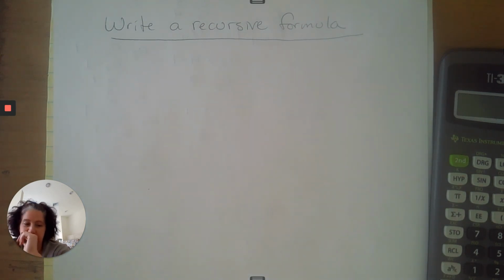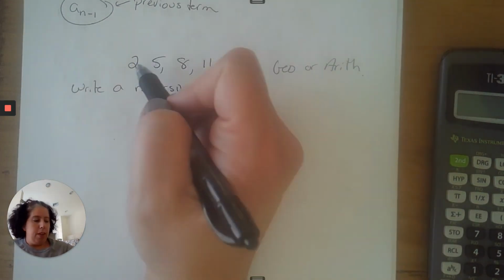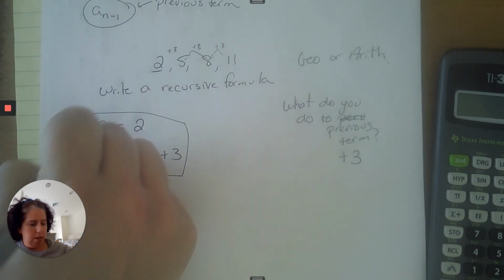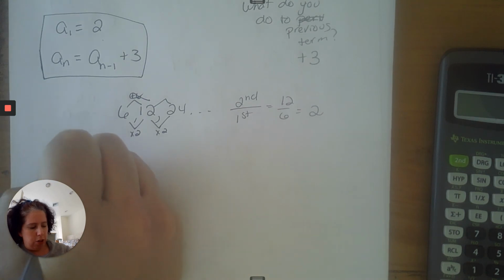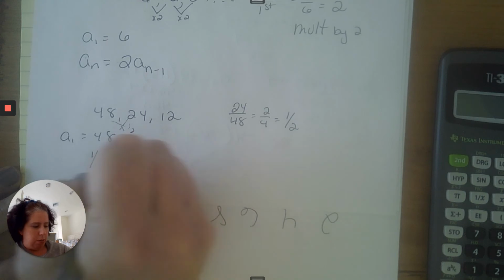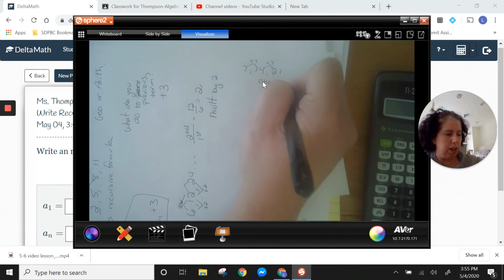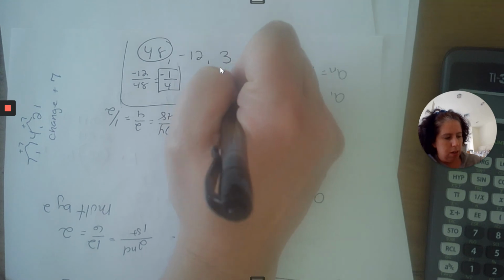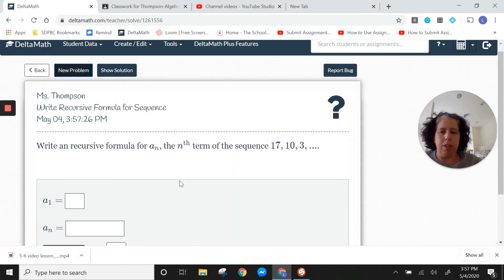5 8 video lesson Write a recursive formula